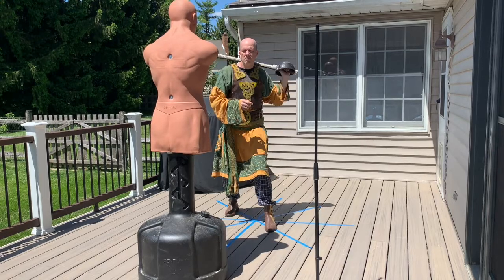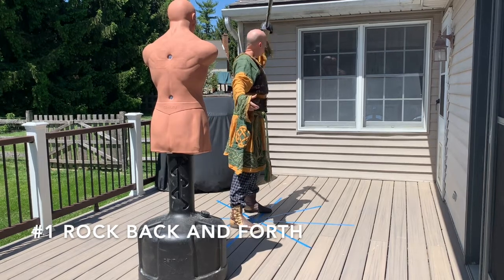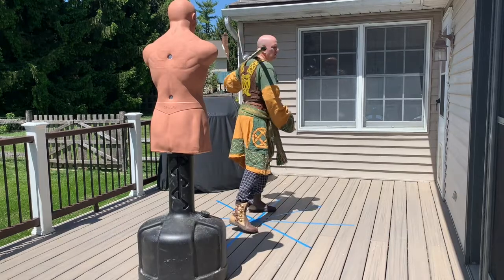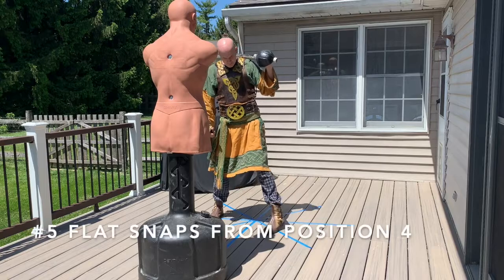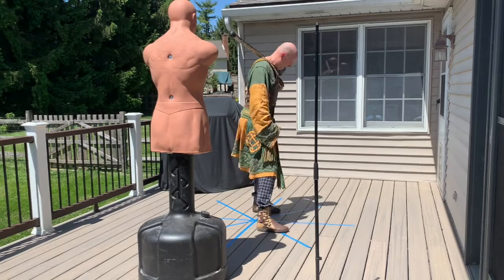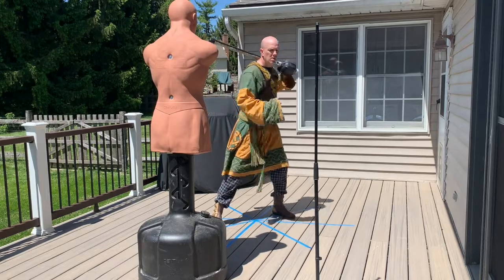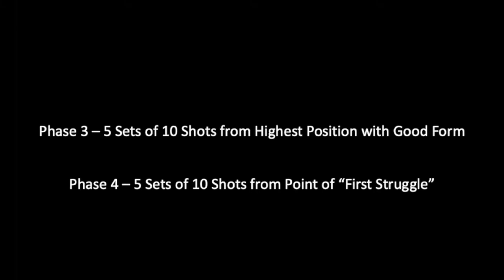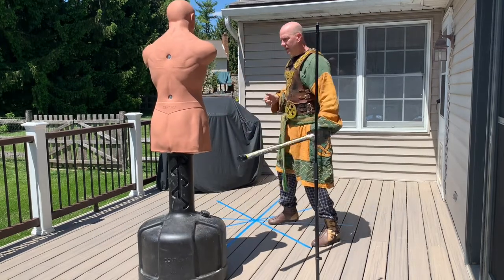10 Step Drill for Throwing a Wrap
After injuring my elbow several years ago, I needed something to safely work out the kinks when learning with my left hand.  I'd found nothing that resembled typical progressive approaches found in music and other skill based sports, so I developed my own.

The goal of this video is to describe the method.